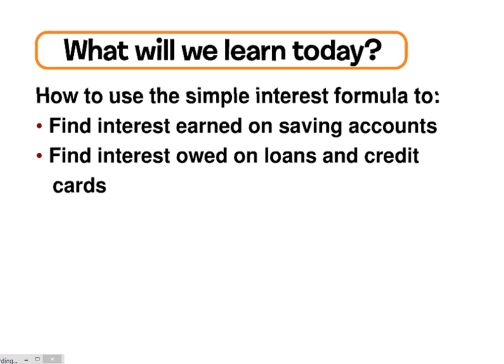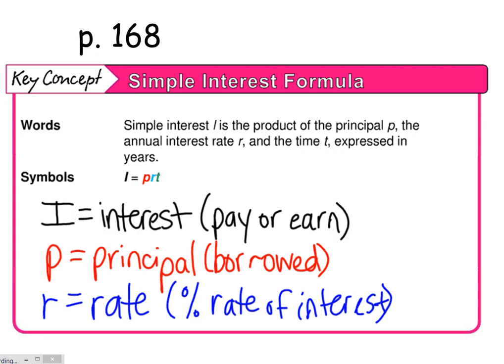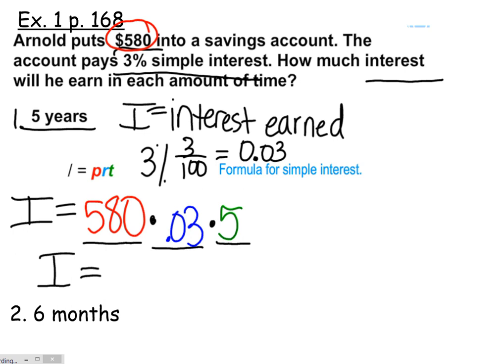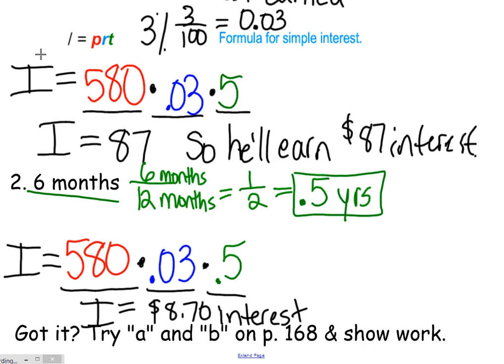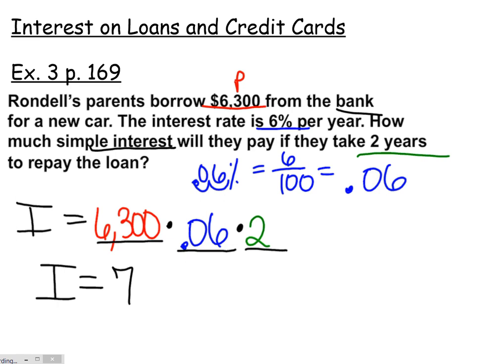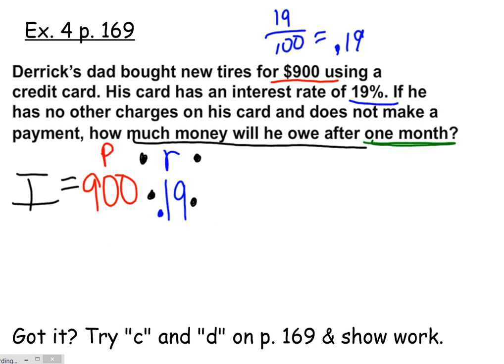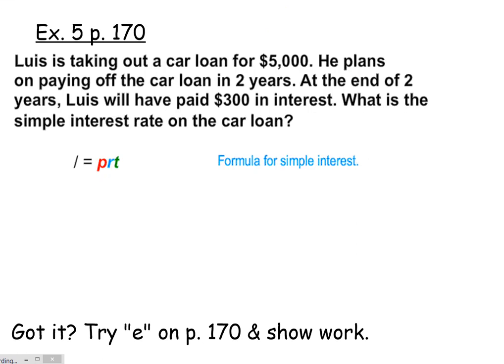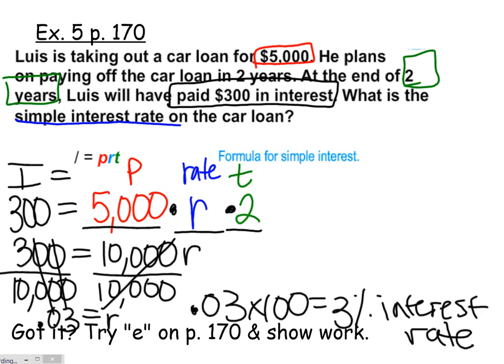CA Math Lesson 2 8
Simple Interest rates